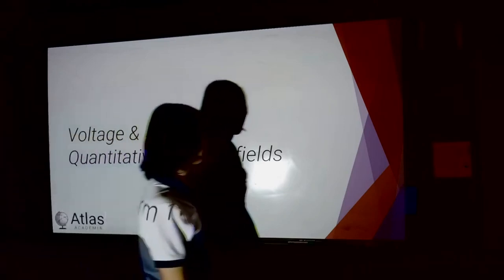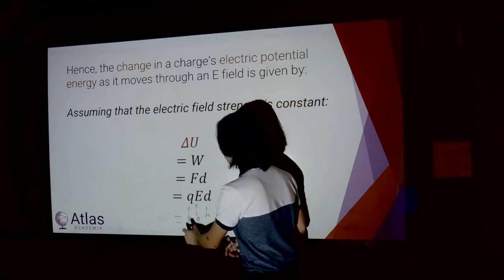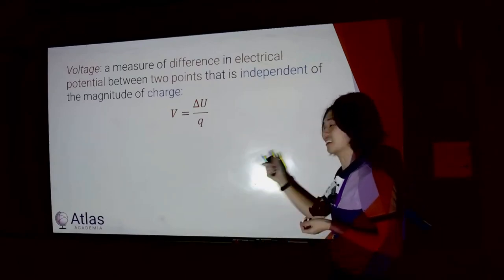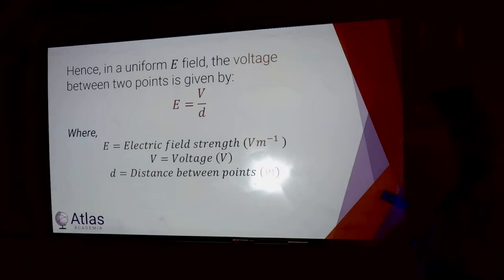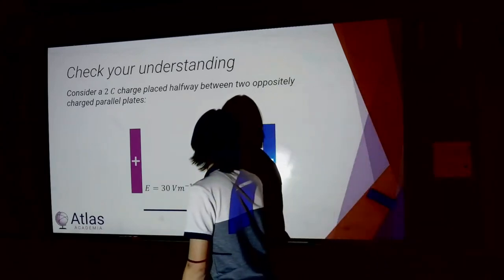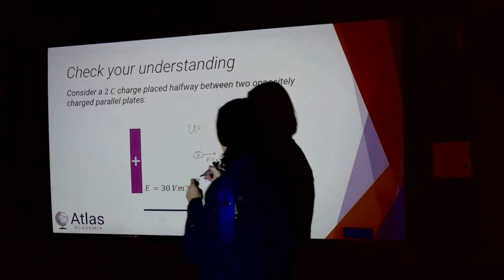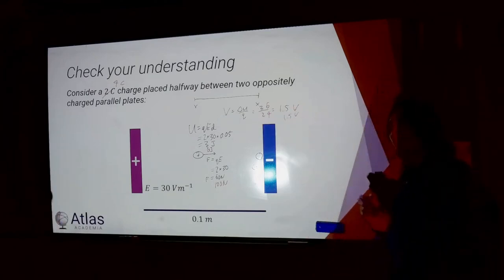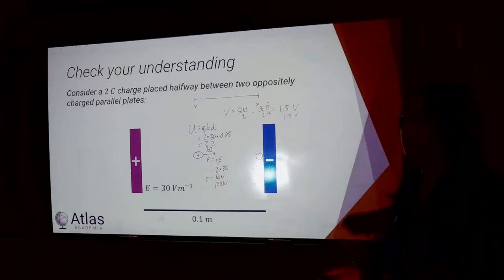What is voltage, actually? | in the classroom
Excerpt from a Year 11 Physics lesson with Wayne Wong at Atlas Academia - Sydney, Australia